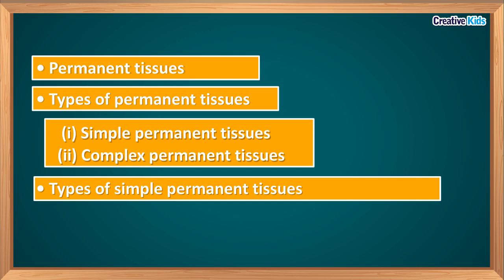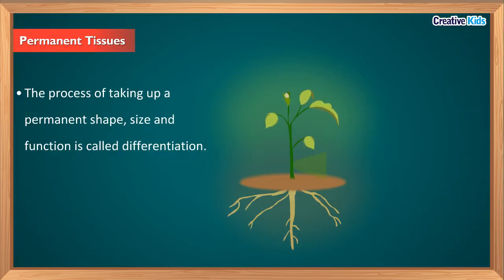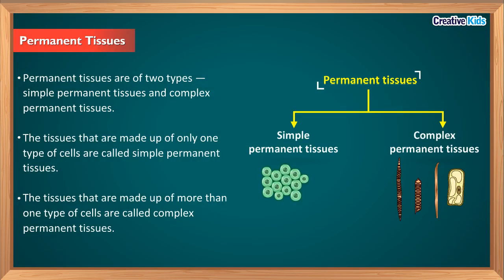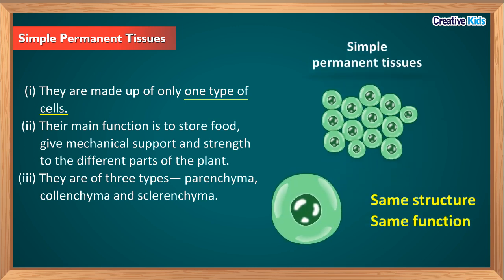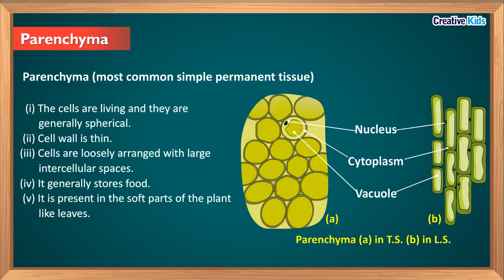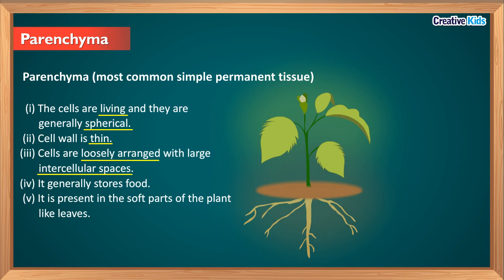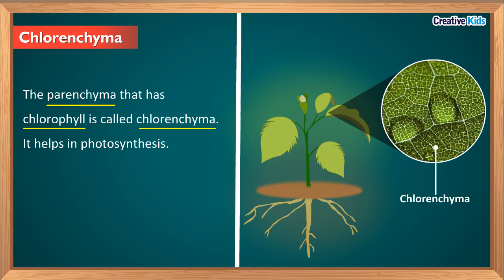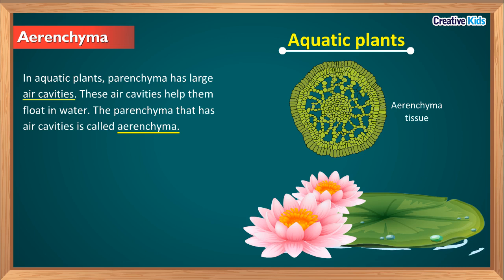Tissue Module 2 Part 01 | NCERT Class 9 Chapter | Creative Kids Digital Home Tutor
NCERT Class 9 Science/ Chapter 6/ Tissues/ CBSE class 9
The 6th chapter of NCERT Science, class 9, ‘Tissues’ is presented here in 5 modules. Each module is of 10-12 minutes duration.
Module 1 discusses unicellular, multicellular organisms, tissues, division of labour, why do plants and animals have different types of tissues, plant tissues and types of meristematic tissues.
Module 2: Permanent Tissues (Simple permanent tissues, complex permanent tissues; Types of simple permanent tissues
Module 3: Two more types of simple permanent tissues (Epidermis, Cork), Complex Permanent Tissues, and Types of Complex Permanent Tissues
Module 4: Animal Tissues, Types of animal Tissues, Types of Epithelial Tissues, Types of Squamous Epithelium, and Connective Tissues
Module 5: Muscular Tissues, Types of Muscular Tissues and Nervous Tissue.
Every learner is requested to watch and listen carefully every module. It is explained in simple language (English and Hindi bi-lingual) to understand the concepts of tissues with full clarity. If you prefer to learn the chapter in simple English only, select the English version of the chapter.
Important questions/exercises with solutions are given after each module to help you write precise and correct answers. On completion of the chapter, you are requested to assess your understanding of the chapter by doing the ‘Live Test Papers’. A PDF file, with all important questions with precise and accurate answers as per the latest CBSE examination pattern, is also uploaded to help you.
If you enjoy the module and feel that it would help you in understanding concepts with good clarity, please submit your feedback in the comment column.